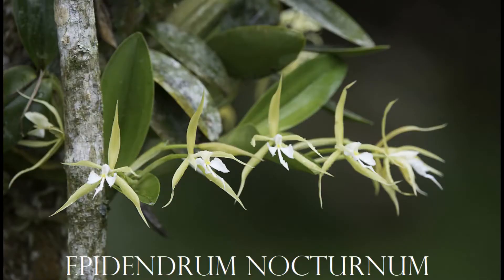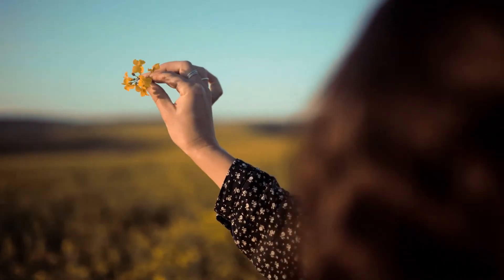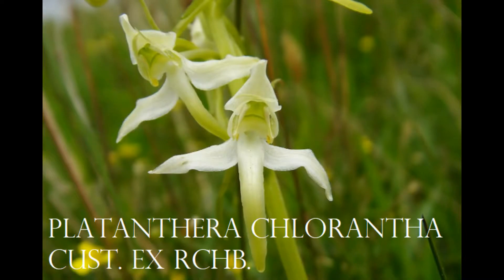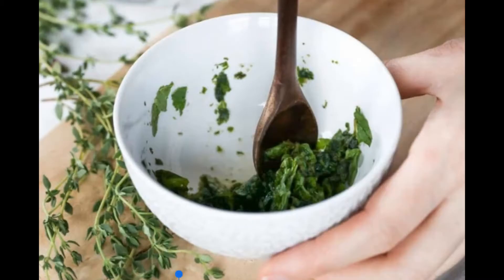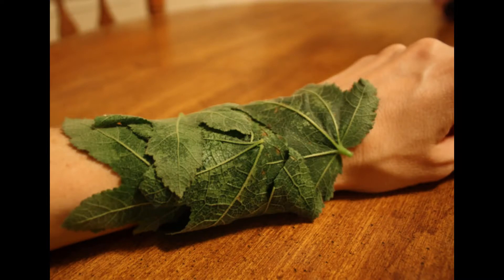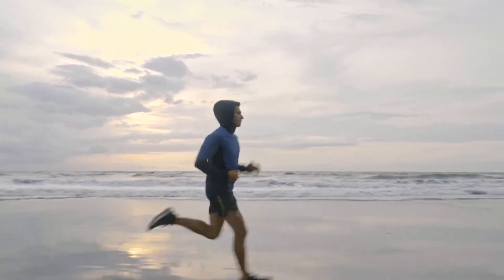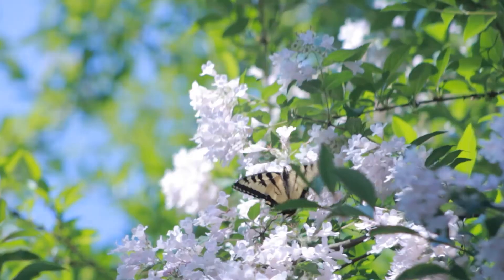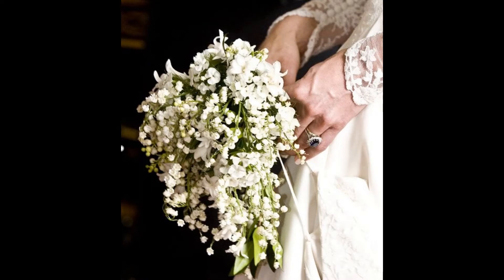Fresh 4 Men - Perfume Workshop Singapore has the rarest ingredients so you make a perfect scent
Native Singaporean Orchid notes: Epidendrum Nocturnum
Epidendrum Nocturnum - Used in Fresh 4 (Men) for Team building Perfume workshop
Its another non-native, but naturalized and cultivated in Singapore. But its extremely unique with good scent. It's native to  Florida, Bahamas, West Indies, South Florida.
It is usually autogamous (flowers self-pollinate) and sometimes cleistogamous (flowers self-pollinate before they open).
The scent of the flower has two notes due to different chemical release. It smells of Vicks VapoRub in the morning and emits a delicate Cinnamon at Night

Therapeutic Orchid notes:
Ophrys sphegodes subsp. Mammosa (Desf.) Soo ex E.Nelson Syn. Ophrys mammosa Desf.
Flowering season starts in early April in Cyprus. O. sphegodes are pollinated solitary bees, Andrena nigroaenea, that are lured by visual cues and volatile semiochemicals consisting of variable mixtures of alkanes and alkenes, especially the latter. Flower-speciﬁc odor variation between plants mimic sex pheromones of individual female bees preventing bees from revisiting ﬂowers and effecting cross-breeding success.

It is distributed from south-eastern Europe to Iran, Iraq and Turkmenistan, in open woodland or light scrub in full sun or semi-shade.
Herbal usage: Tubers are used as Salep.

Platanthera chlorantha Cust. ex Rchb.
Chinese name: Eryeshechun Lan
Chinese medicinal name: Tubaiiji
The herb is usually collected from August to October, after the ﬂowering season from north and northeast China, Shaanxi, Gansu, Sichuan, Yunnan and Tibet.
Herbal Usage: It is commonly used in Xizang (Tibet) as a decoction to nourish the lungs, to treat people who cough up blood, vomit blood, or bleed from their nose. The plant is also ground and made into a poultice to treat lacerations, skin infections and burns.

Vanda cristata Wall ex Lindl. Syn. Trudelia cristata (Wall ex Lindl.) Senghas
Chinese name: Chachunwandai Lan
Nepali name: Bhyagute phul in Nepali dialect, Vashgute phul
Myanmar name: Jyo koke thitkhwa
This is a common, epiphytic, vandaceous orchid, distributed in Nepal, Bhutan, northern India, Tibet and southwest Yunnan. In Bhutan and northeast India, it commonly occurs on the trunks of Rhododendron arboretum and Skimmia spp.
Phytochemistry: The 1-hydroxymethylpyrrolizidine ester, laburnine acetate was isolated. Laburnine is a poisonous alkaloid originally isolated from unripe seeds of Laburnum anagyroides. It possesses antimicrobial activity against fungi and Shigella.
Herbal Usage: Plant is made into a paste to treat cuts and wounds in India. In Nepal, a paste made with the roots is used for treating boils and dislocated bones. Leaf powder is used as an expectorant, whereas leaf paste is applied on cuts and wound. Leaves are also used to make a tonic and expectorant in NW India. It is used as a nutrient and tonic for general debility in Uttar Pradesh.

Other scent notes
Bouquet of Carnations, lily of the valley, and hyacinth; Oakmoss and white musk
Our Services: